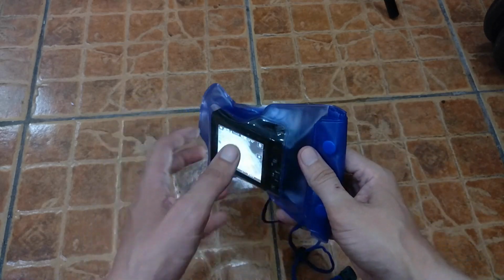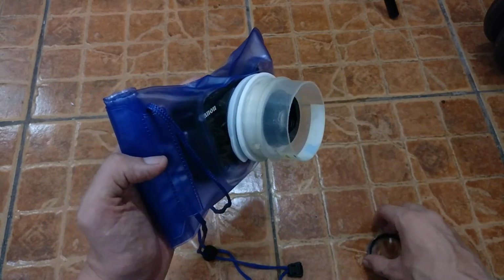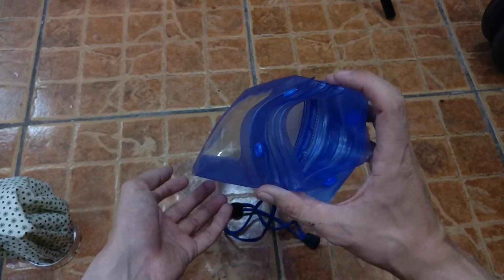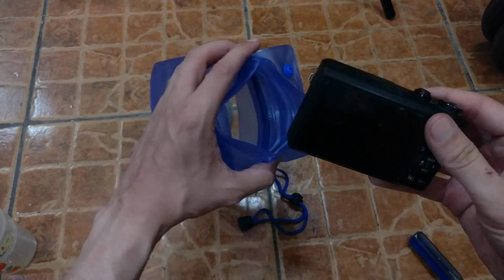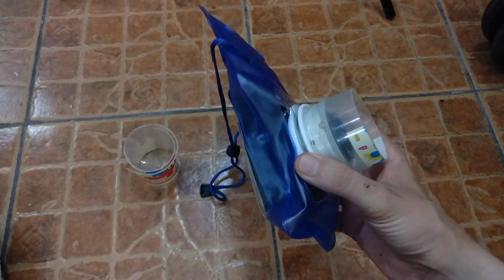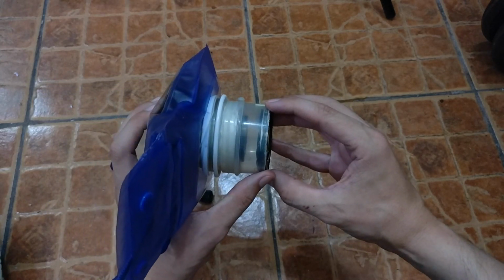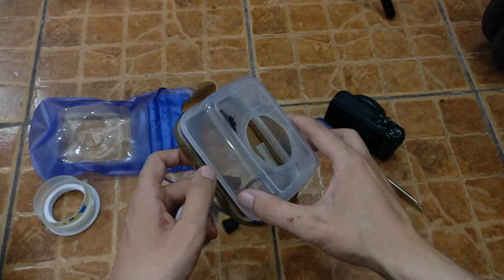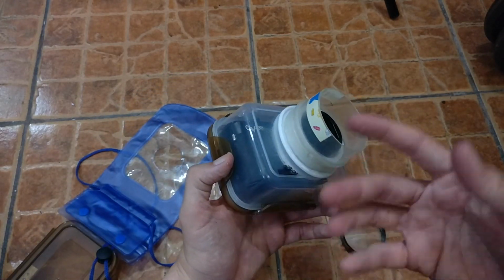Camera Waterproof Rain Case DIY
A simple DIY project to protect your camera from the rain.

You'll need:

- Waterproof Cellphone Pouch or Airtight Food Box

- Hot-Cold Compress bag

- Plastic cup

- Optionally a 55mm UV filter

You might adjust these instructions depending on your specific camera. I'm using the Canon G7X.